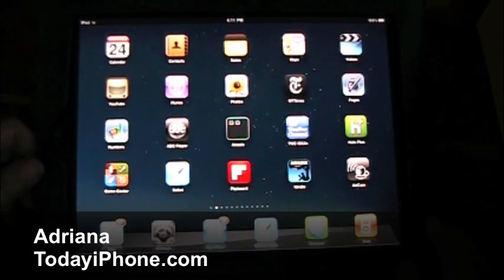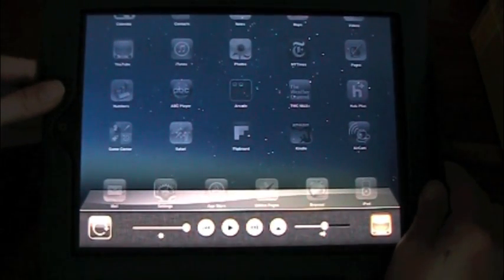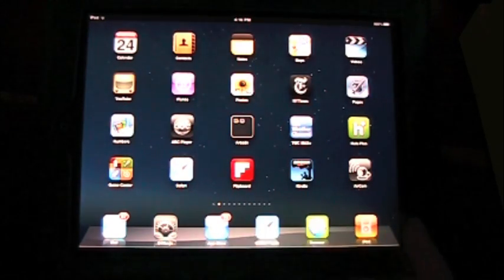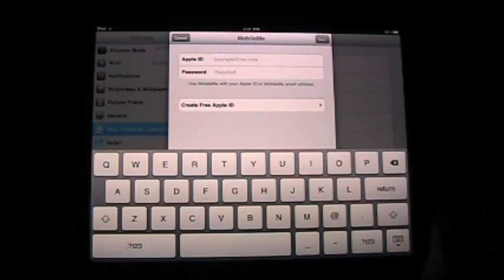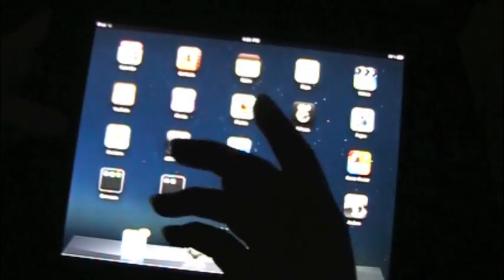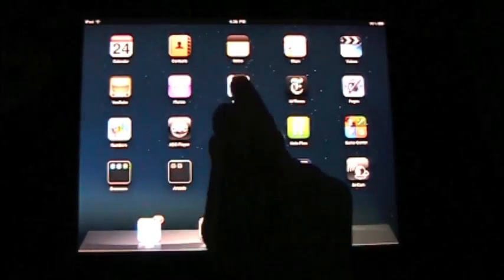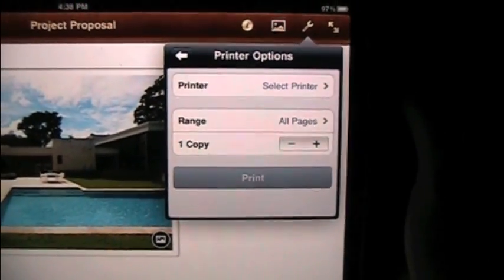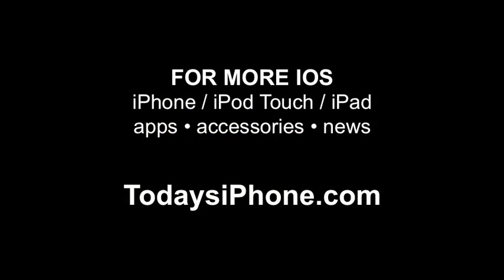Apple iPad iOS 4.2.1 Demo: iOS 4's major iPad features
iOS 4.2.1 on the iPad demo

iOS 4 is finally here for the Apple iPad, and Adriana takes tablet owners down a walk-through of some of the major features, like multitasking, app folders, AirPlay, AirPrint and more.